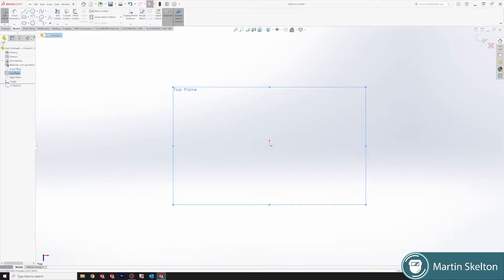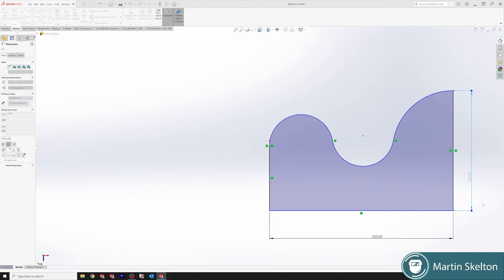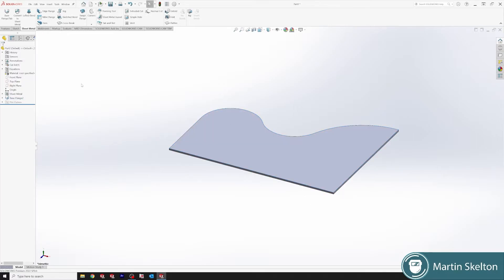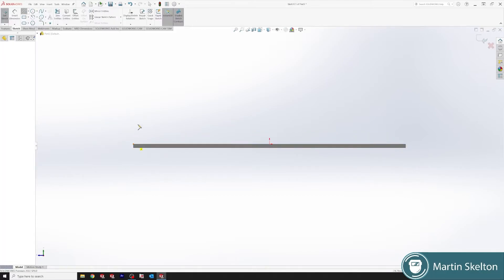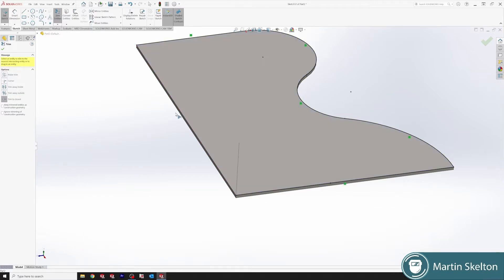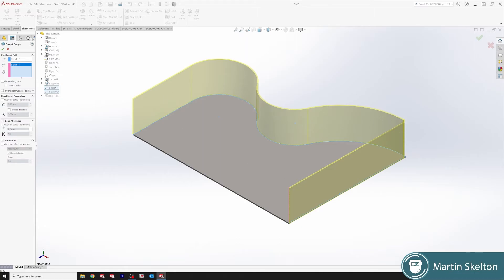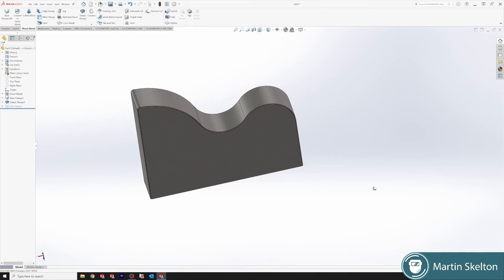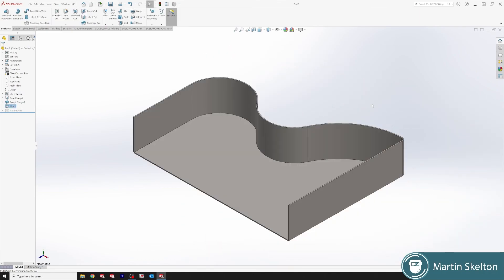SOLIDWORKS FEATURE IN 3 MINUTES // SWEPT FLANGE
How to use the Swept Flange feature in Solidworks Sheet Metal. The swept flange feature is perfect for adding a flange to an irregular shape base plate. How to use Solidworks Swept Flange feature in sheet metal commands in solidworks 2022 flange.

This tutorial will work for different versions of solidworks 2021 etc and this tutorial series also shows some solidworks tips and tricks . The object of the tutorials is to teach the basics to computer-aided engineering that is used in the fabrication sector with machines such as CNC equipment. This basic learning is the production of DXF files that is used in 2D machining and can be opened with programs such as draftsight

This is reference tutorial 7 of a set for beginners in Solidworks sheet metal.